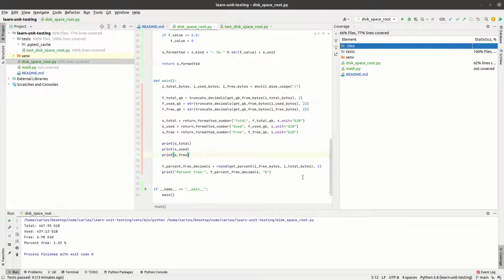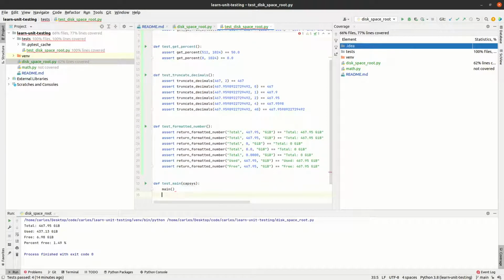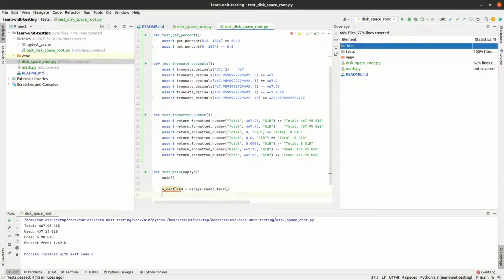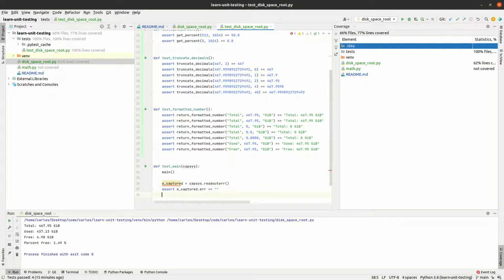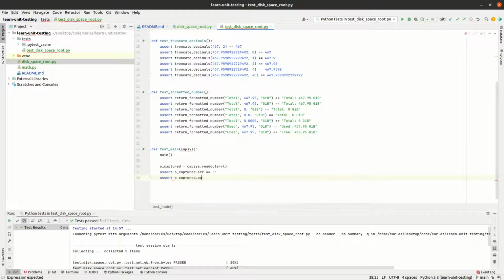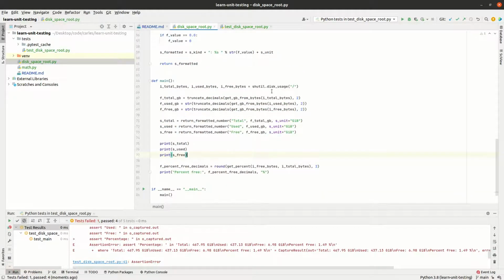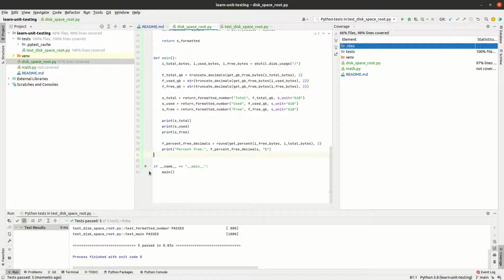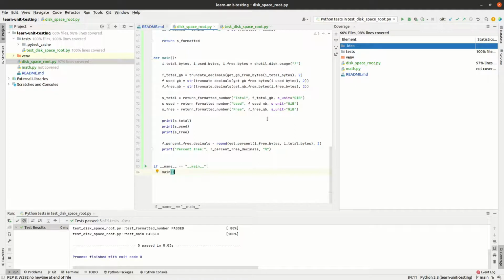Unit Testing in Python 3 with pytest, part 8, fixture capsys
I explain the fixture to capture Standard Error and Standard Output.